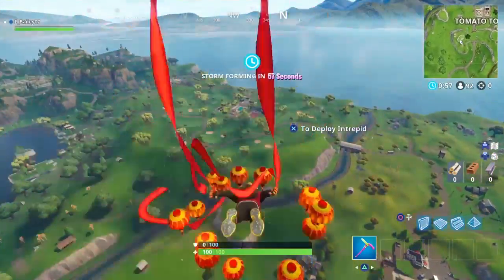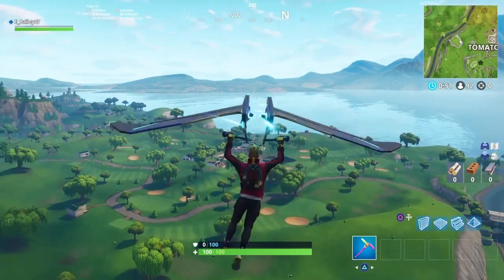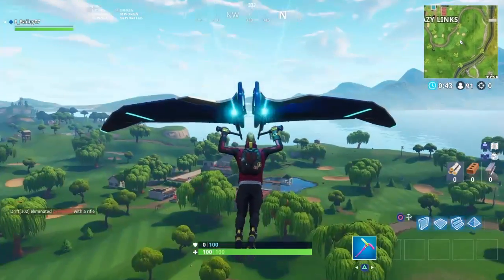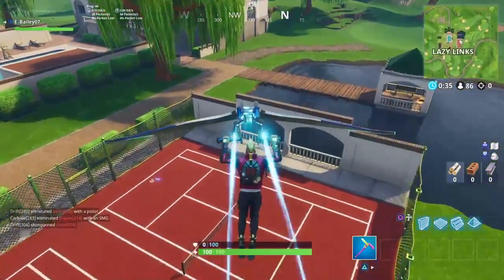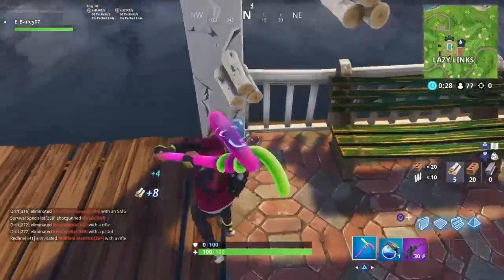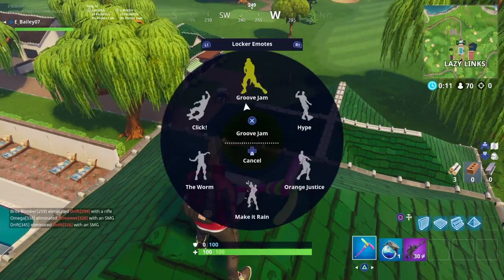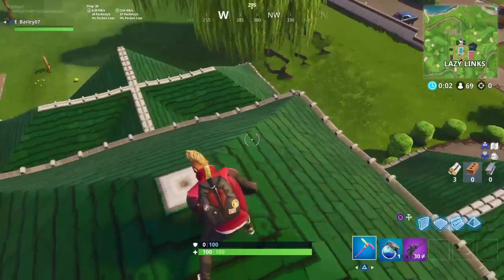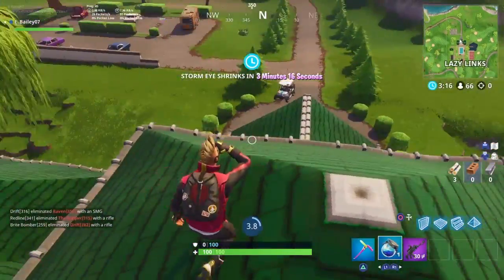Season 5 week 2 secret battle star|Fortnite Battle Royale